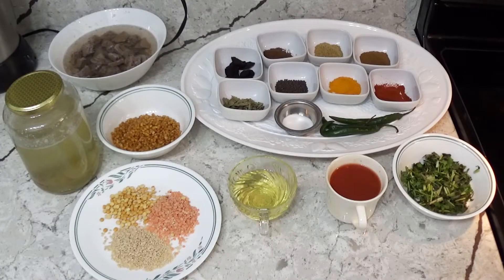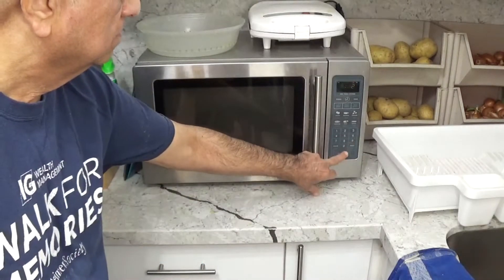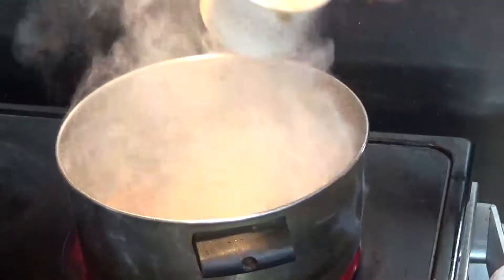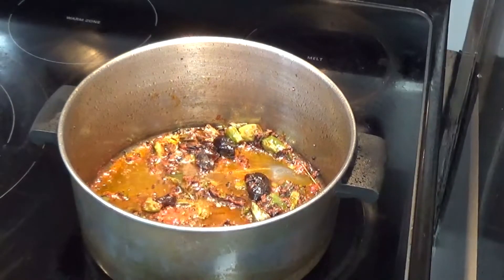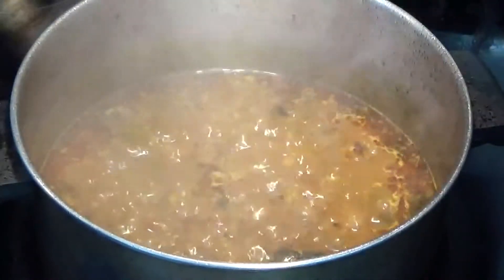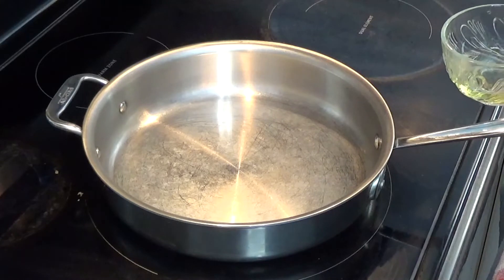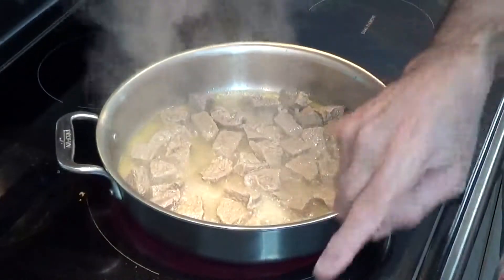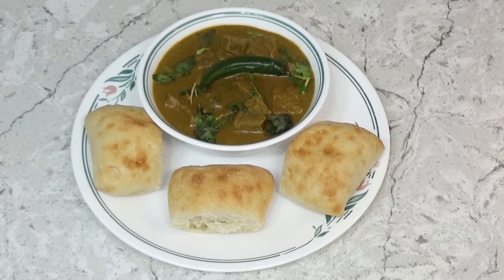BEEF DAAL RECIPE - Cooking With Pops Ep.47 - Gosht Dal - Best Indian Dhal Recipe By Chef Pops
Chef Pops prepares Beef Daal (Gosht Dal), The best Indian Dhal recipe!  This episode was filmed on Mother's Day and is also a tribute to Chef Pops Wife and Kaygee's Mom.  Chef Pops makes his return in this video, the first episode we have made since mom left to go on her next journey.  Sending lots of love and prayers to her each and every day!

Beef Daal Recipe

Ingredients:

1.5 lbs of beef
1 cup toor daal (oily)
1 table spoon chana daal
1 table spoon masoor daal
1 table spoon urad daal
1 tea spoon ground cumin
1 tea spoon ground coriander
1 tea spoon turmeric
1 tea spoon paprika (If you like spicy replace with chili powder or cayenne pepper)
1 tea spoon garam masala  (equal parts of ground black pepper, cloves & cinnamon)
1 tea spoon Mustard seeds
3 Large mild green chilies
1/2 a cup of corn oil (you can use veg. or canola oils instead)
1 cup of tomato puree
Half a cup coriander leaves
4-6 pieces Kokum (Garcinia Indica) Available in any Indian grocery store or on the Internet.
1 table spoon of small curry leaves (Kadi patta )

Method:

First of all, cut the beef into small bite size pieces.  Now take a big pot and put about 12 cups of water and boil it.  Once the water starts to boil put the beef into the bowl, turn the heat to medium low and cover it with a lid.  Let it cook minimum for about 1 hour.  Separate the broth created from boiling the beef.  We will use this broth to make our daal.

Mix all daals in a glass bowl, Add 4-5 cups of beef broth and heat in microwave for about 20 minutes.  Daal will soak up enough broth and become soft.

In a medium or large pot put quarter cup oil. Let it heat up on high heat.  Then put mustard seeds and fry till they start cracking (it takes about a minute).  Now put tomato puree in the pot.  Also cut two green chilies and put in the pot along with curry leaves and kokum.  Keep frying them on high heat till they all become soft, then drop the temperature to medium.

Now put the boiled daal from the glass bowl in the pot and blend it well.  Add all the spices except coriander leaves and one green chili.  Those 2 items will be used at the end.  Mix it well and let it cook on medium heat for about 10-15 minutes.  Put extra beef broth in it to achieve the thickness of daal you desire.   Most of the ingredients in it are whole.  Let it cool down a little (about 10 minutes) and put the cooked daal in the blender and blend it until it is totally ground.  All the taste of the ingredients is now blended and daal is ready.

Now take a separate pan and put another quarter cup of oil in it.  Heat the oil till it is hot. Put the pre boiled beef in it and heat it up. Now put the daal in it and stir it well.  Cook this daal with beef for about 10 more minutes on medium heat till the time it comes to the thickness of the daal you desire.  Now the daal is ready.    Put coriander leaves in the daal and mix it.  Top off the dish with the third chili.

NB: You can also cook daal using only one daal.  Toor Daal (oily) can be cooked by itself and Urad Daal also can be cooked by itself if you do not want to mix different daals.  Urad Daal is a high energy daal. In India people who have hard labour jobs eat Urad Daal and Bajra roti.  This is very heavy food and takes a long time to digest.

Chef Pops

Best Beef Daal Recipe
Tasty Beef Dal Recipe
Easy Beef Dhal Recipe
Gosht Dal
Gosht Daal
Gosht Dhal